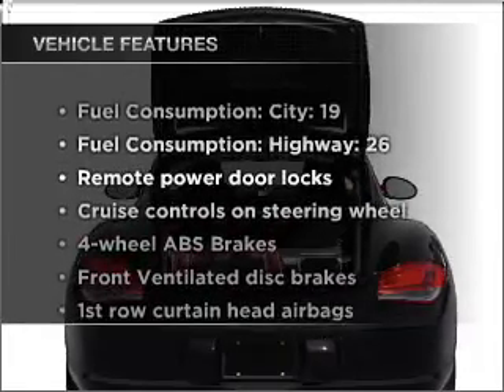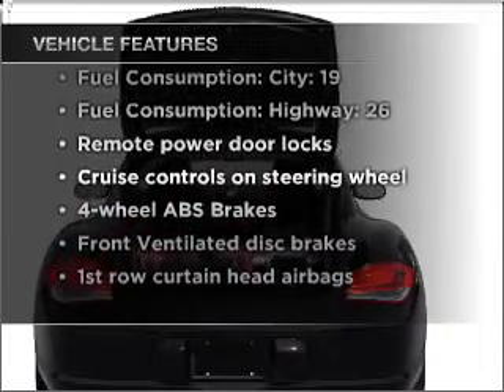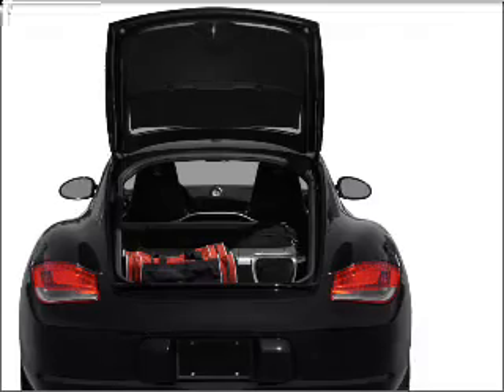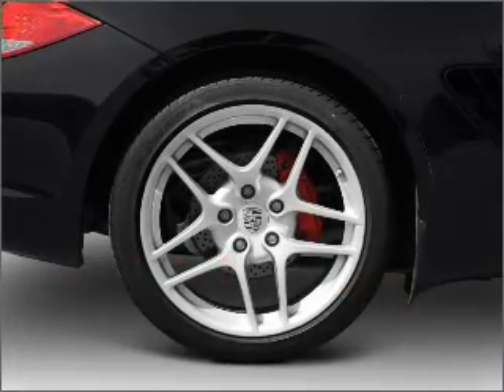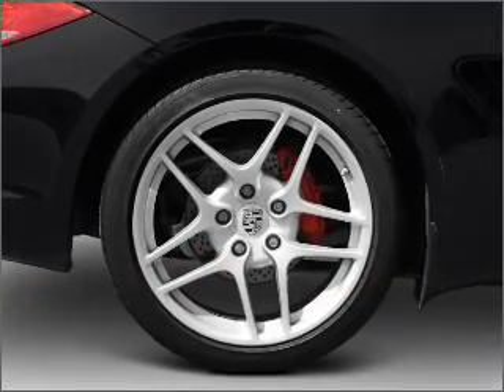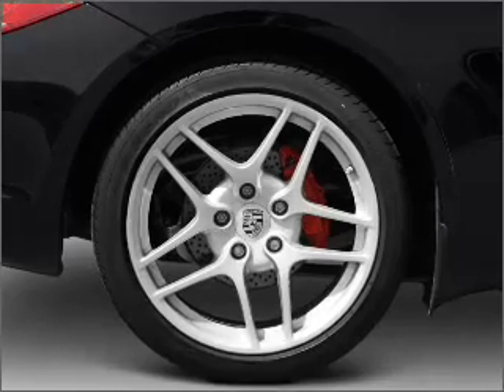2011 Porsche Cayman - Norwalk CA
Year: 2011
Make: Porsche
Model: Cayman
Trim: S
Engine: 3.4 liter H6 24 valve
Transmission: Automatic
Color: Black
Mileage: 12
Address:
10915 Firestone Blvd